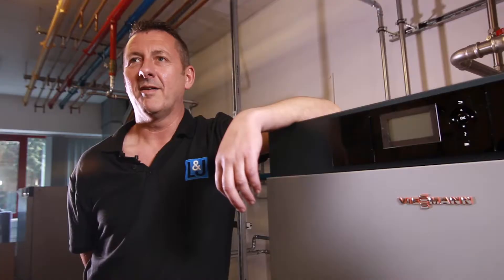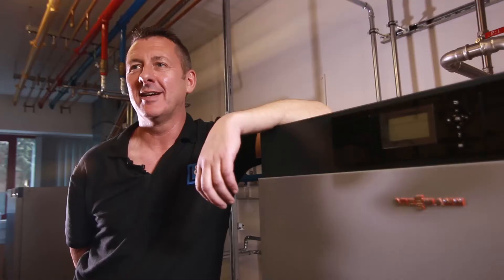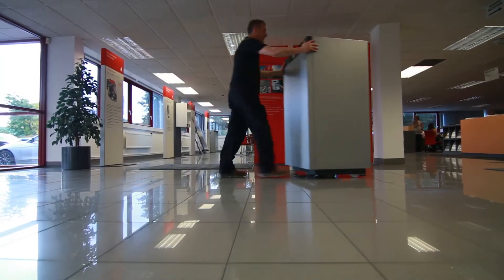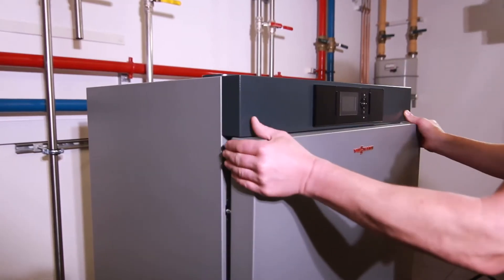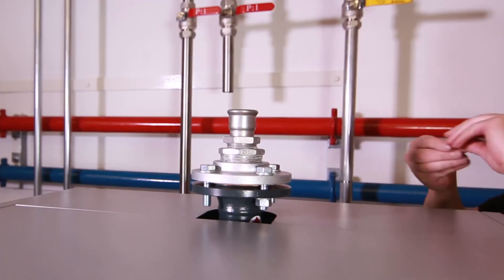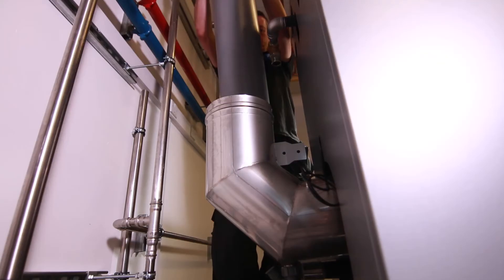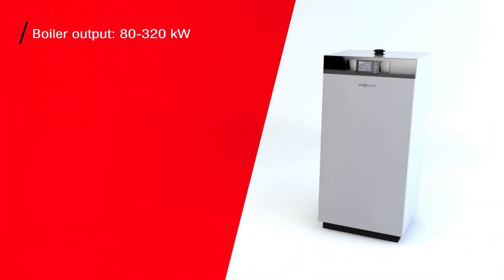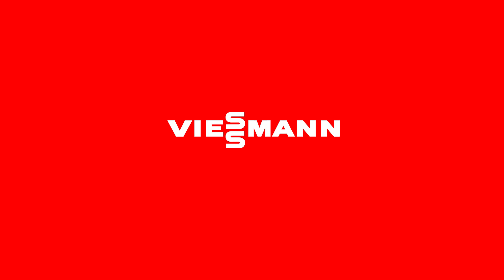Viessmann Vitocrossal 100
Lee Doherty from L&J Plumbing and Mechanical Services demonstrates how quick and easy the Viessmann Vitocrossal 100 is to install